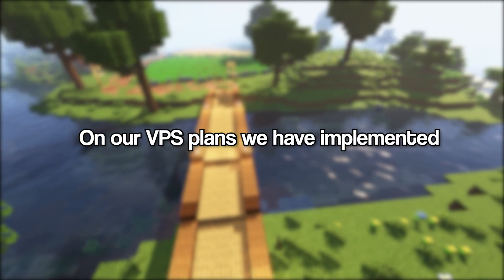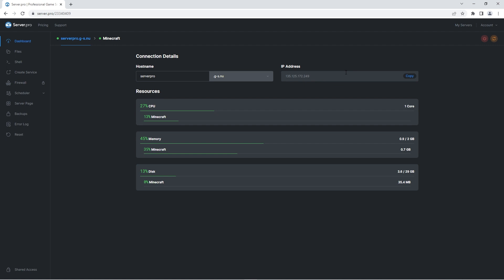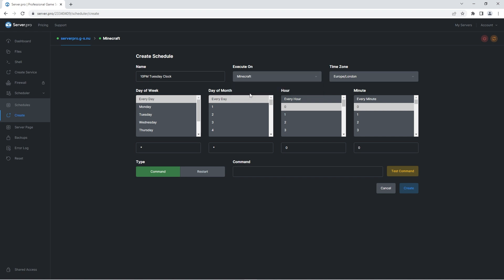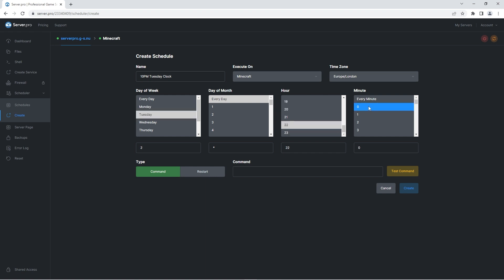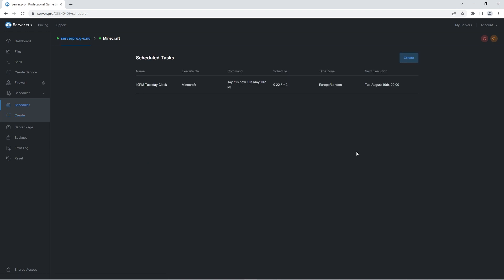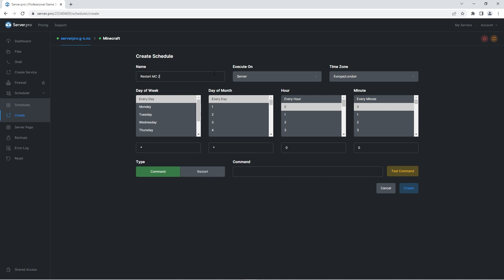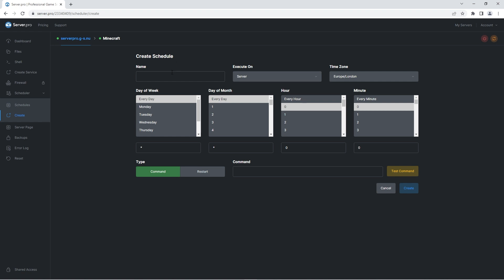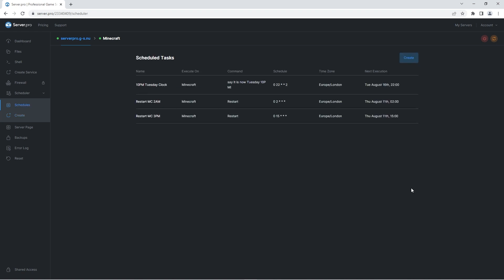How to Use the Scheduler Feature (VPS) - Server.pro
In this video, we show you how to use our new Scheduler feature on VPS plans. We showcase how to run commands through this feature as well as how to restart your services!

Timestamps:
0:00 Intro
0:10 What is the Scheduler?
0:27 Creating a Task (Task 1)
1:37 Creating a Task (Task 2)
2:34 Outro